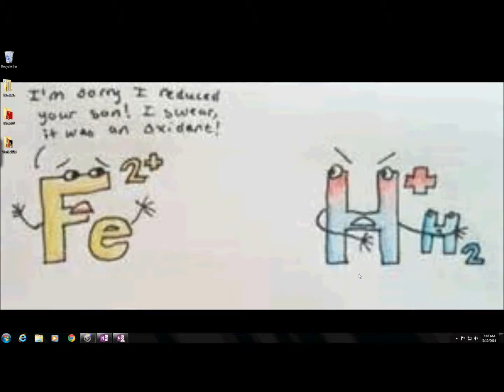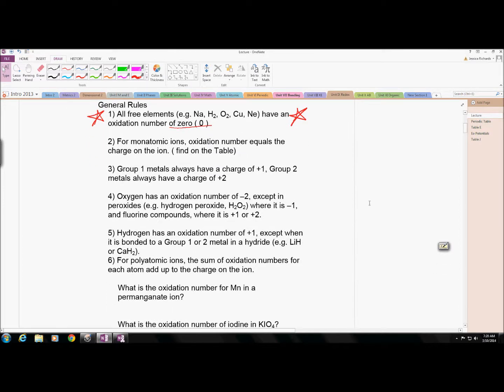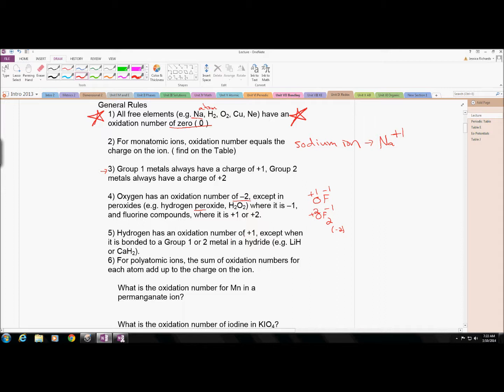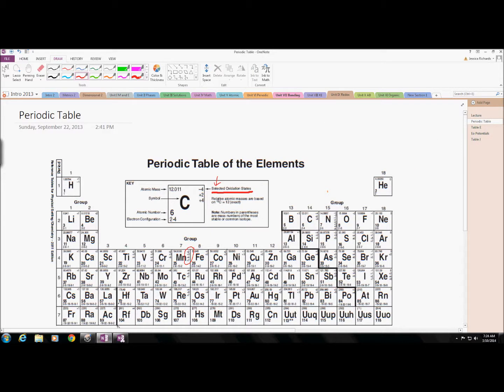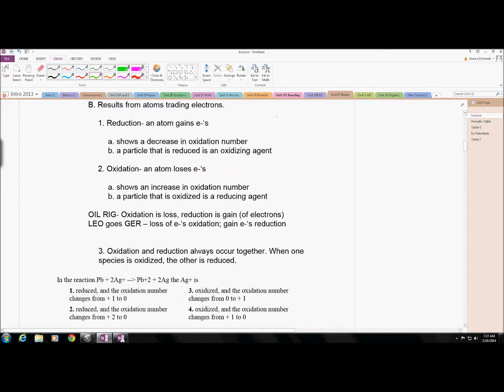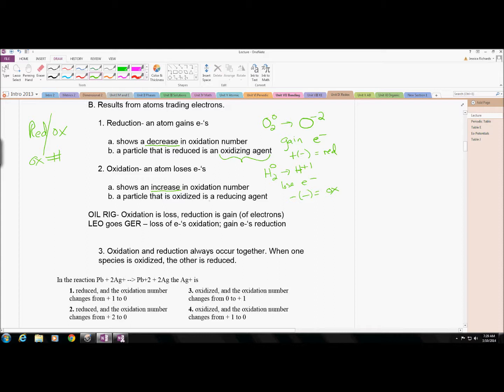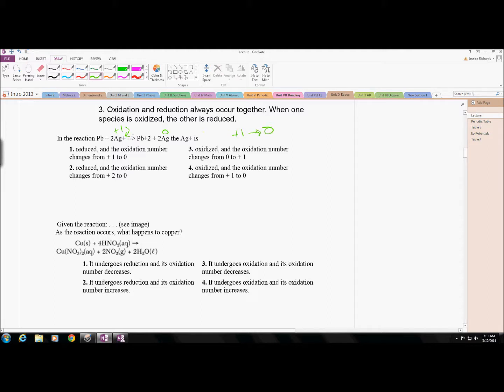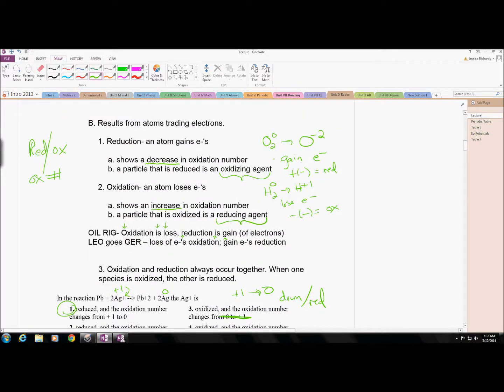Unit IX Lecture A